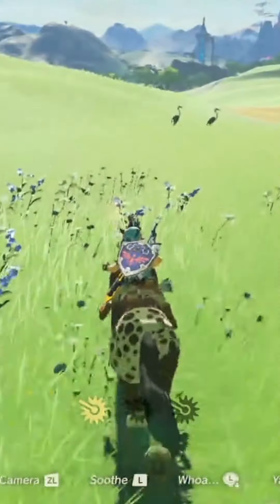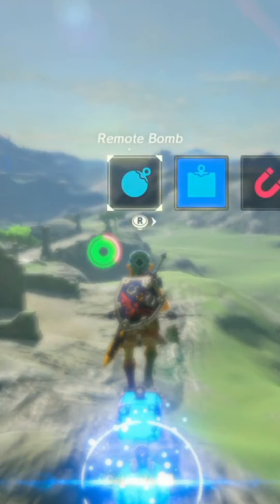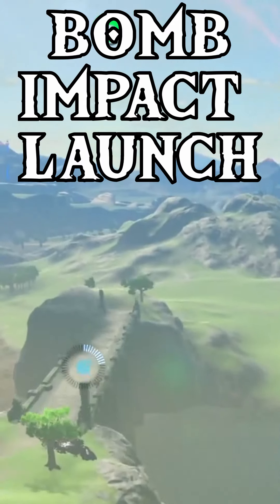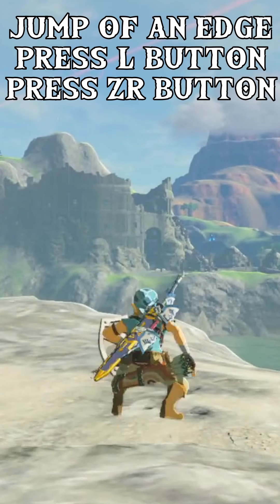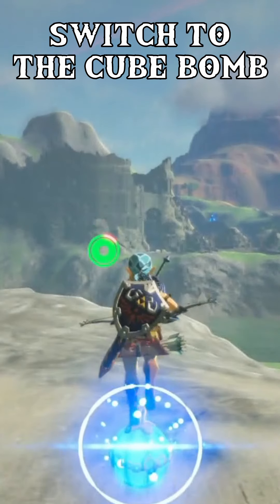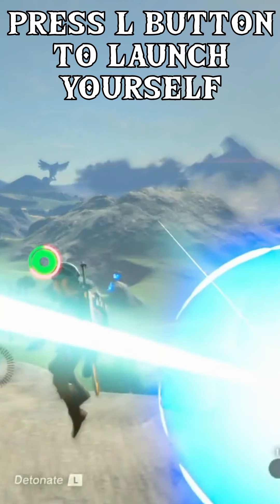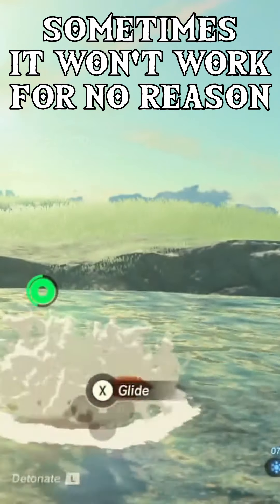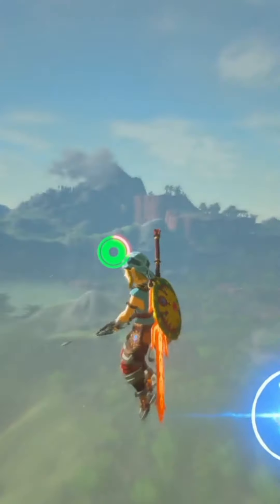How To Fly Faster in Breath of the Wild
I'll teach a trick called bomb impact launch or wind bomb. Learn how to use bomb runes to move or glide faster around the overworld.

- Early access to future videos
- Name at the end of videos
- Access to members only channel on my Discord server

Edited by @Samura1man
Thumbnail by @Genkku